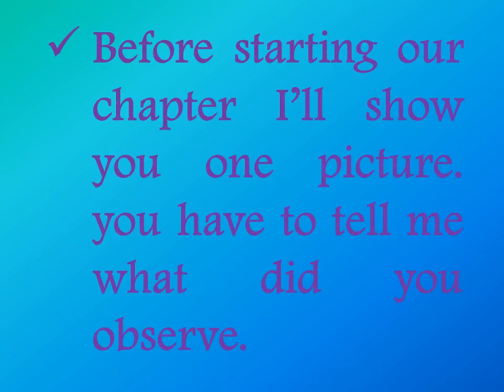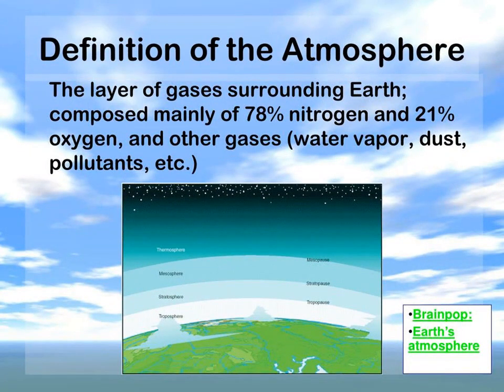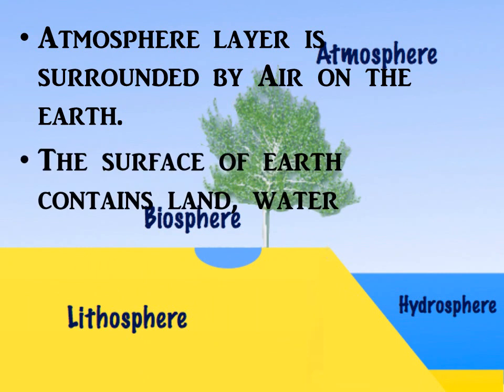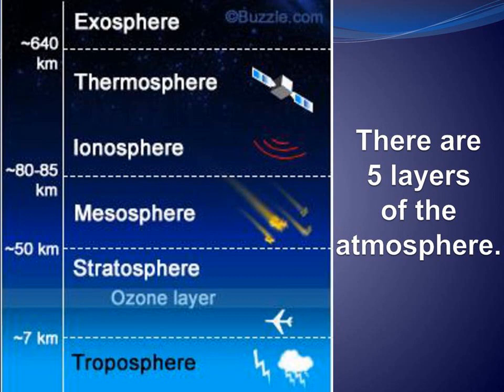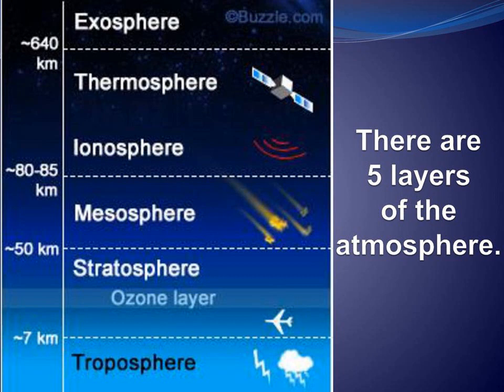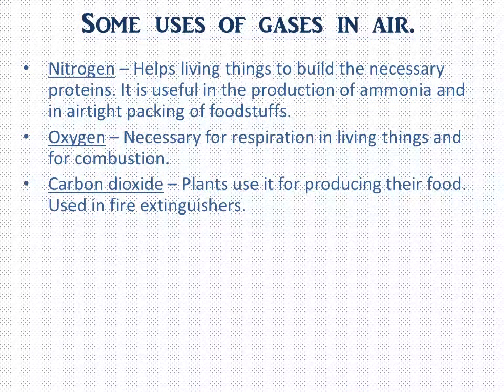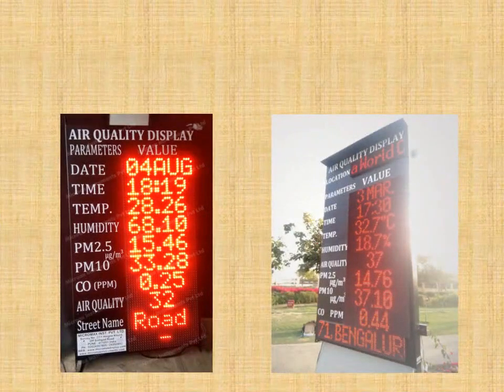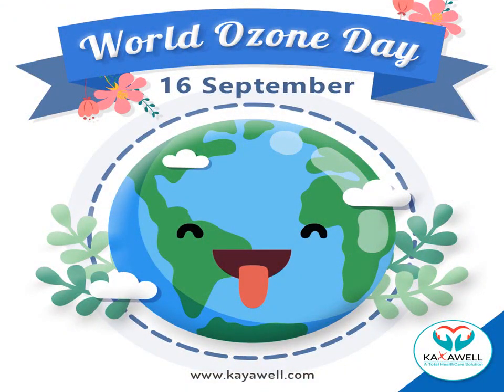Standard 6th Science Chapter 1 Natural Resources part 1